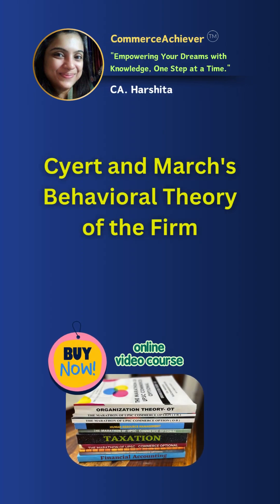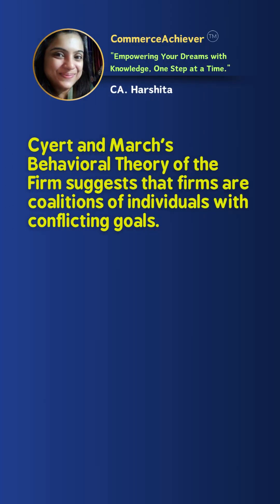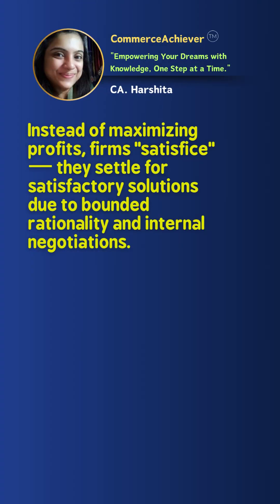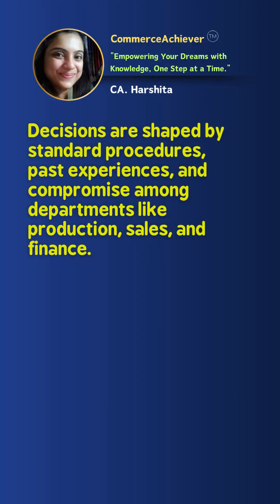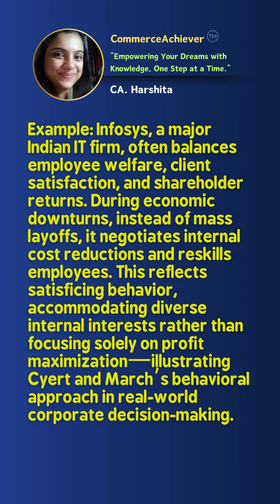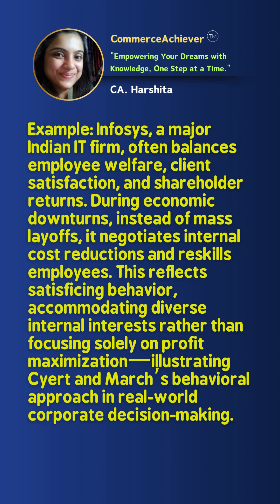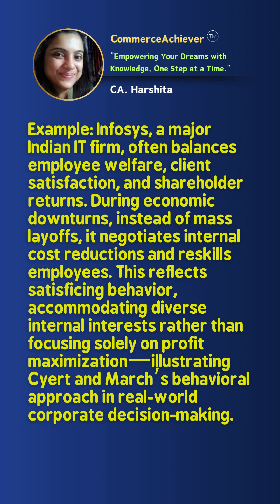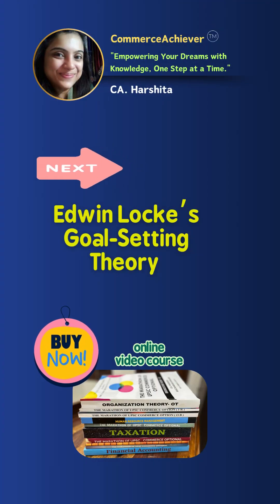Cyert & March’s Behavioral Theory of the Firm Explained in 60 Seconds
Cyert & March’s Behavioral Theory of the Firm Explained in 60 Seconds  @CommerceAchiever

Explore one of the most influential alternative theories of firm behavior. Cyert and March’s Behavioral Theory of the Firm challenges classical assumptions by introducing concepts like bounded rationality, satisficing, and organizational conflict.
Perfect for students, economists, and curious minds!

Cyert and March, behavioral theory, firm behavior, economics lecture, business school, economic models, organizational theory, MBA content, bounded rationality, Gen Z business, firm chaos, business theory TikTok, company decision making, behavioral theory meme, trending economics, short business theories